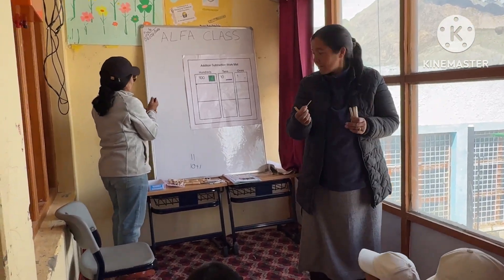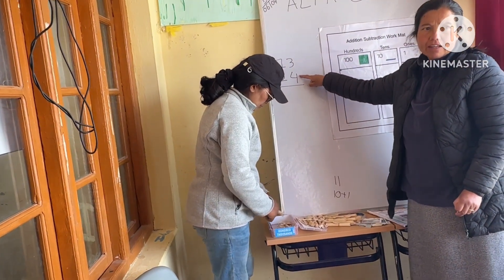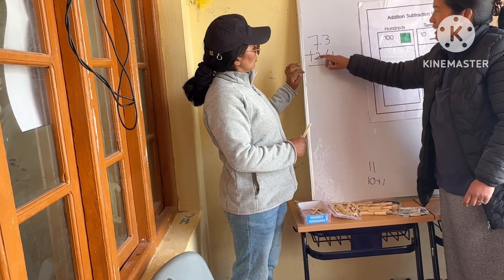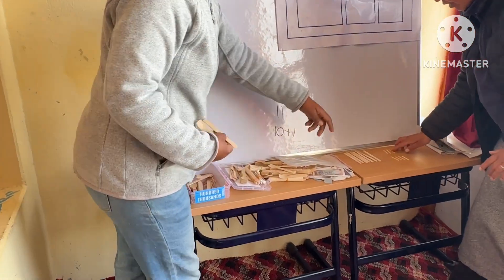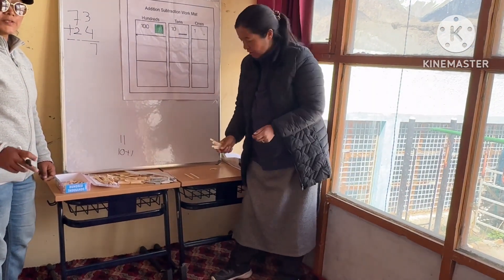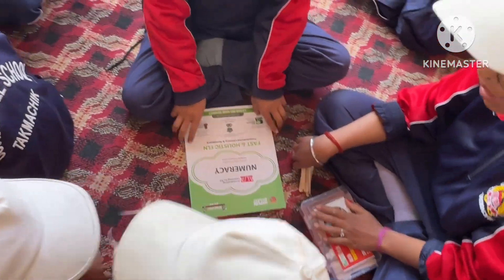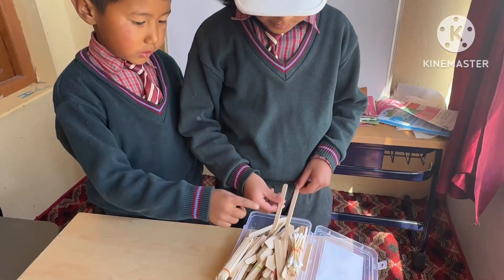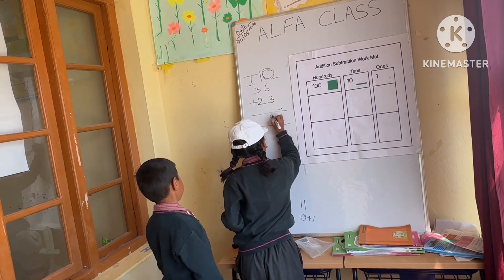Accelerating learning addition math